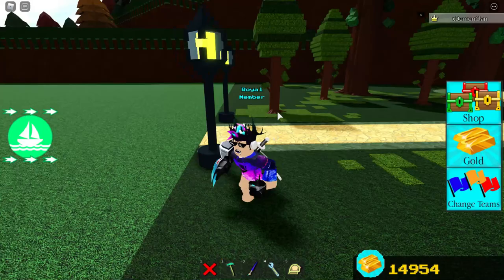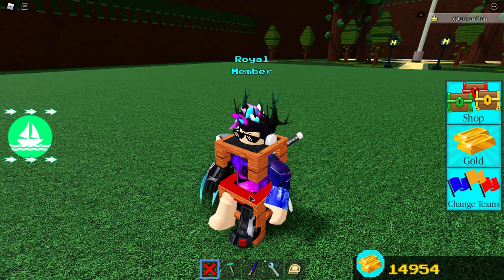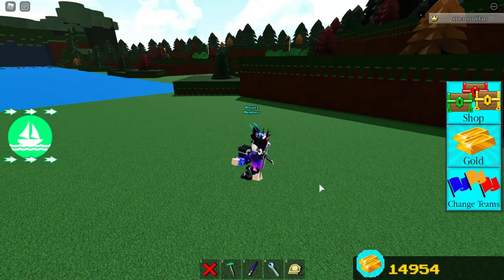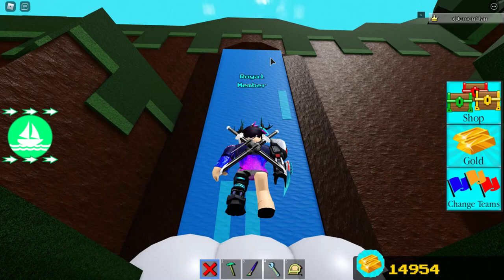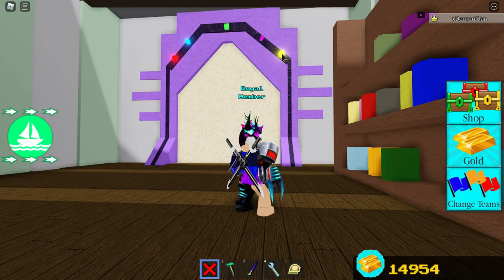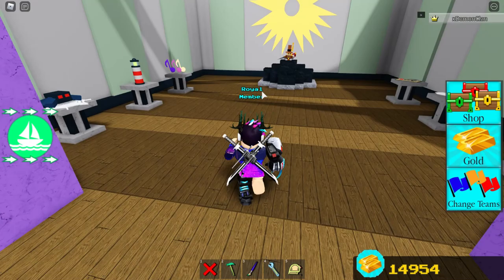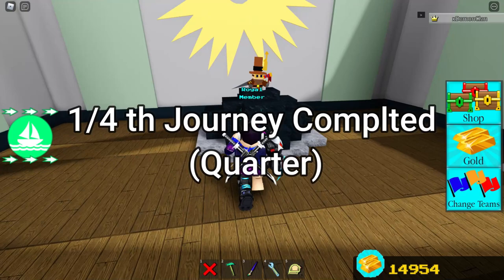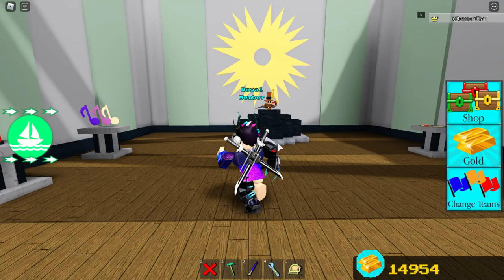RB BATTLES BLUE SWORD OF TRUTH FOUND IN BUILD A BOAT(HINTS AND SECRETS)HOW TO GET RUSSO SWORD ROBLOX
👉You can access Roblox on PC, Mac, iOS, And Demon Clan